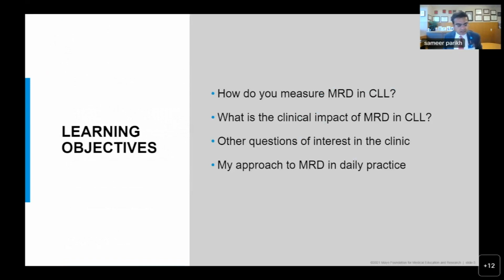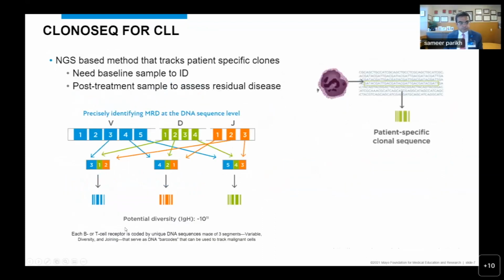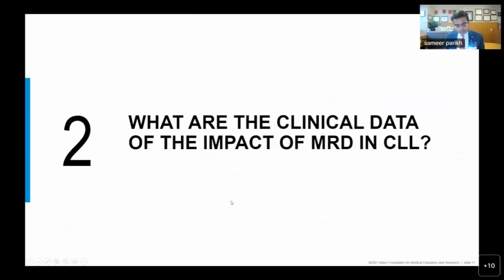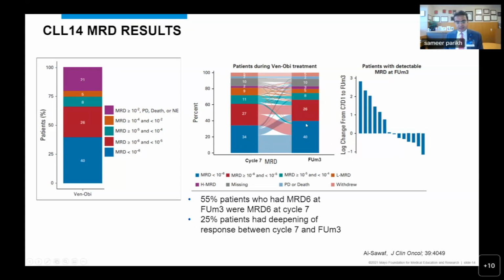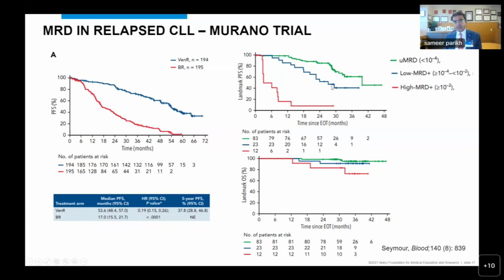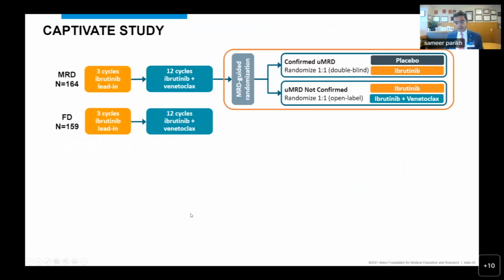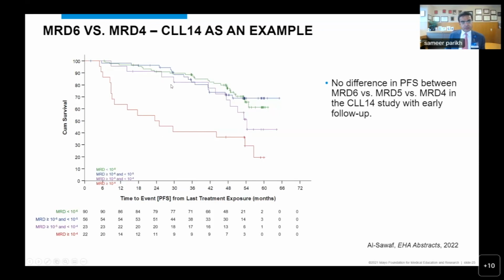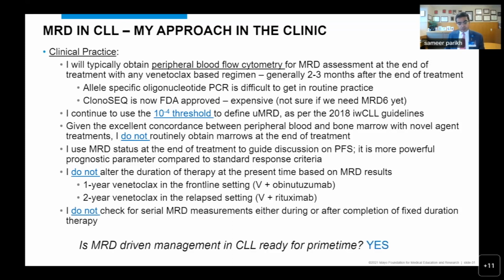SOHO Saudi Arabia (DAY 4) - Dr Sameer Parikh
MRD Driven CLL Management, Is it Ready for Primetime?